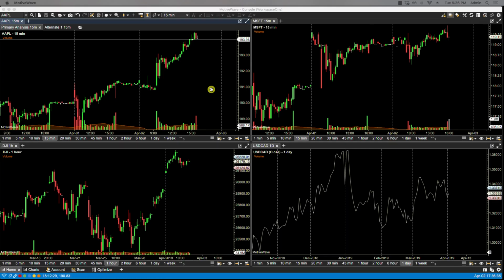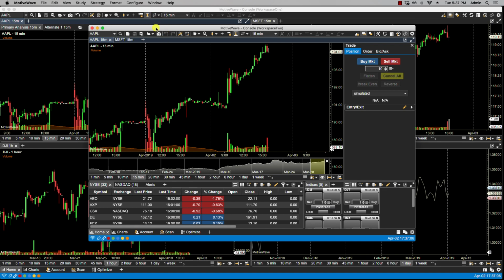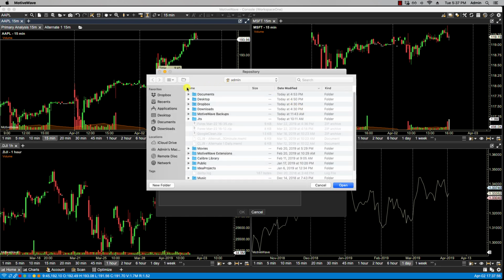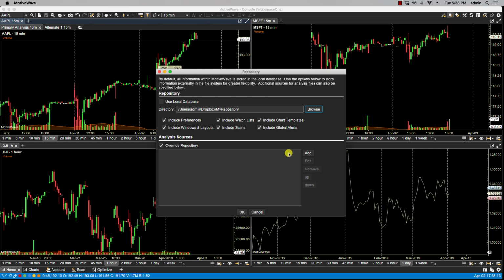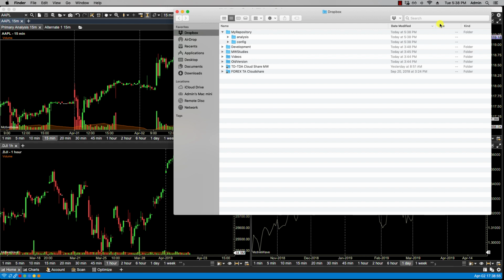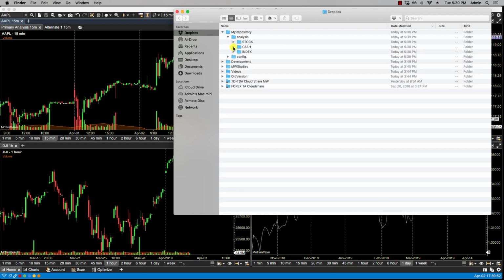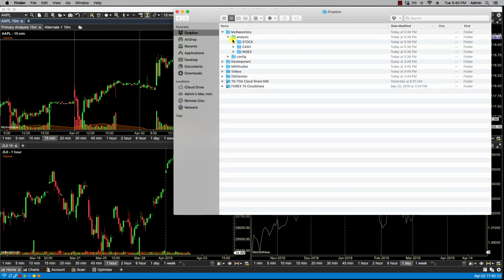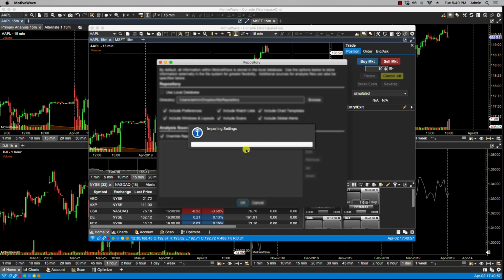Repository Overview in the MotiveWave Trading Platform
Overview on how to use the Repository feature, including how to  set up a Repository using DropBox and how to import a Repository into a Workspace in the MotiveWave trading software.

You would use the Repository feature if you wanted to store information in a file system instead of the local database or cloud, or if you want to synchronize data with other computers, or use as an alternative way to create a backup.